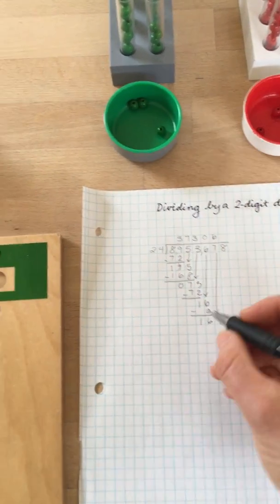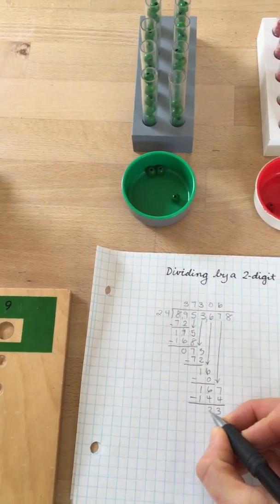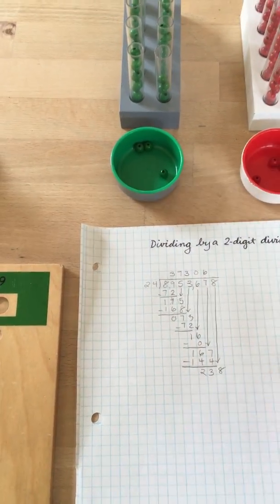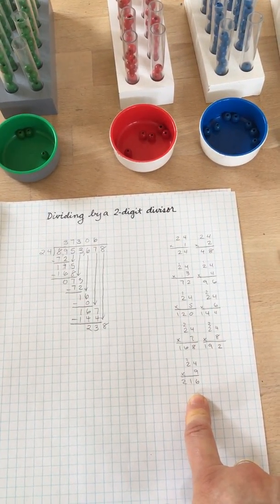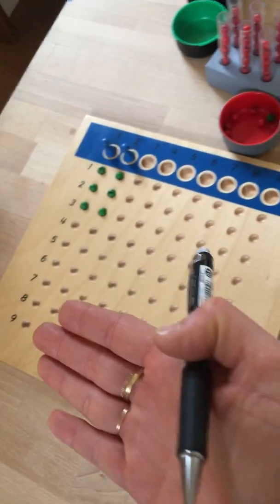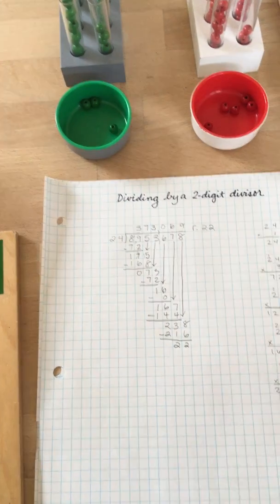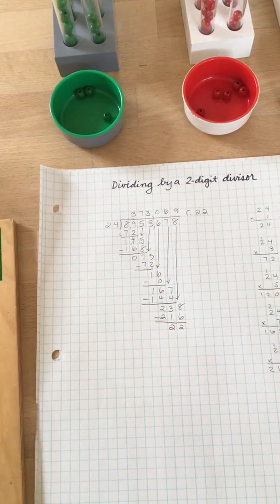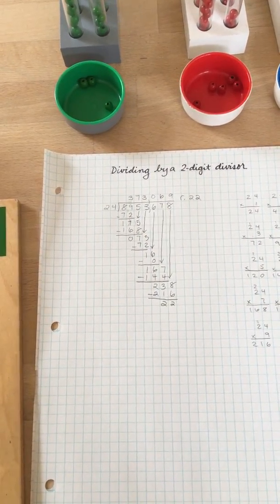Dividing with 2-Digit Divisor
For students who have divided with a single-digit divisor on paper, and who understand how to use a divisor's multiples to share the dividend equally.